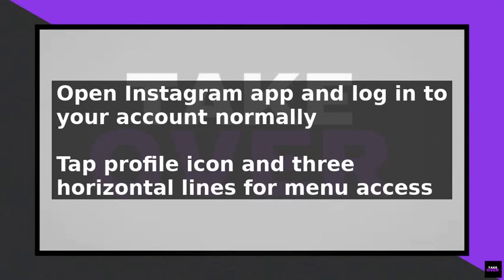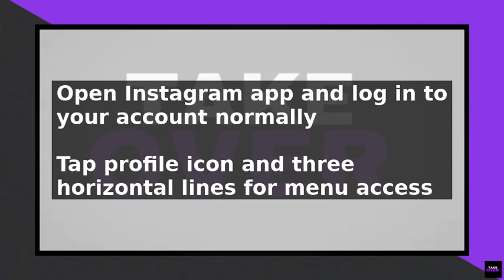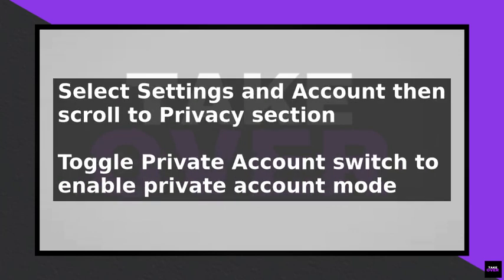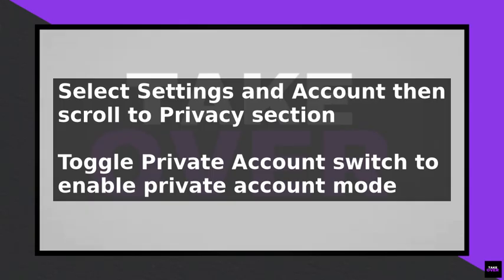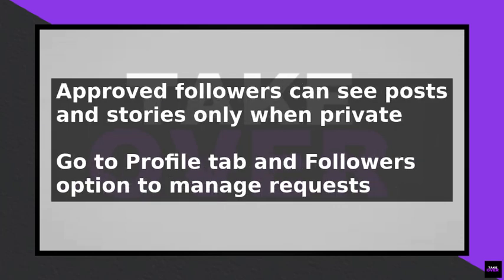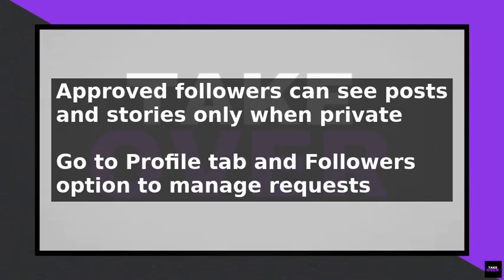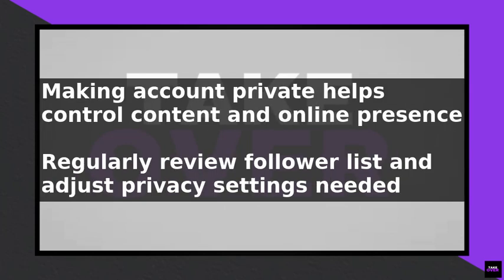How To Make Instagram Private (2025)